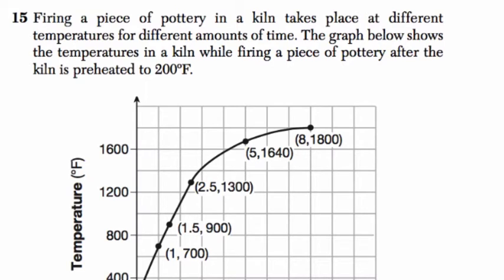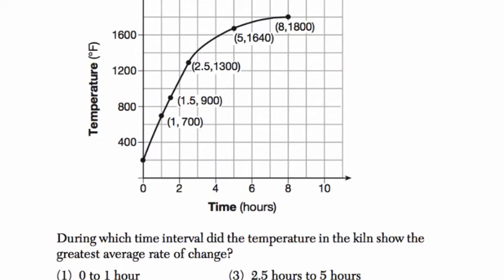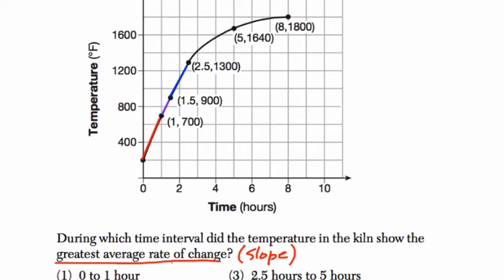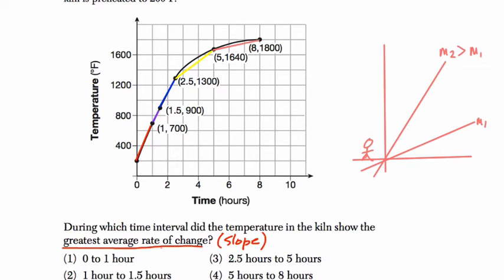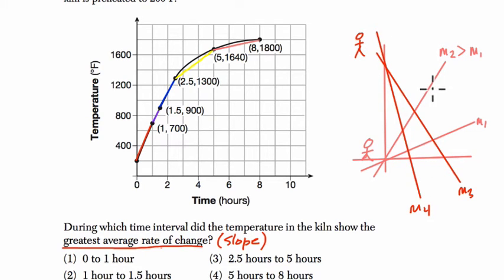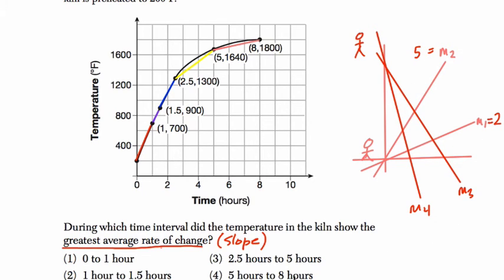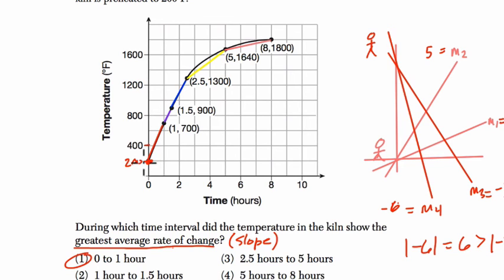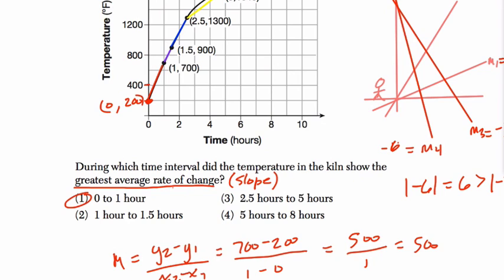Algebra 1 Regents August 2015 #15